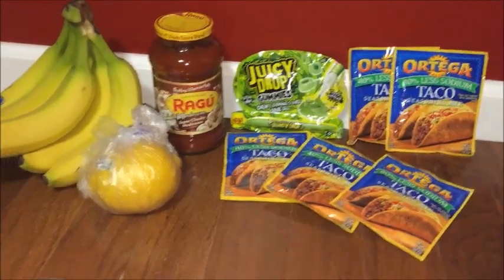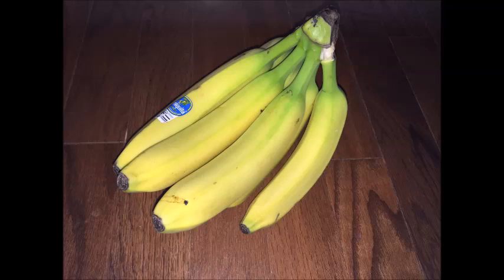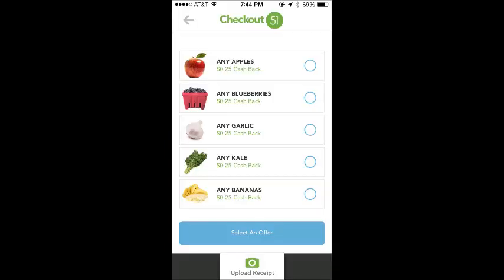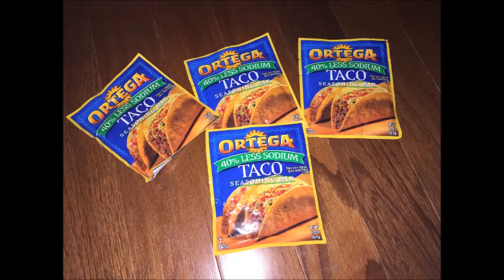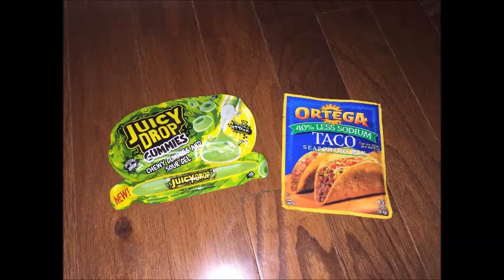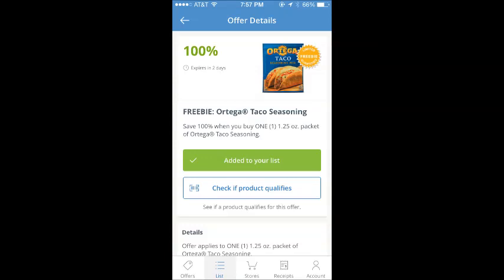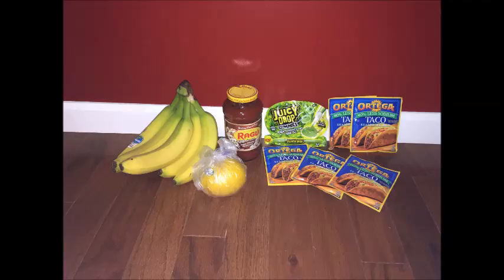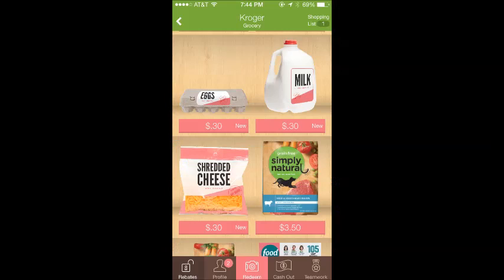Kroger Couponing- Less Than $2 For Everything This Week!